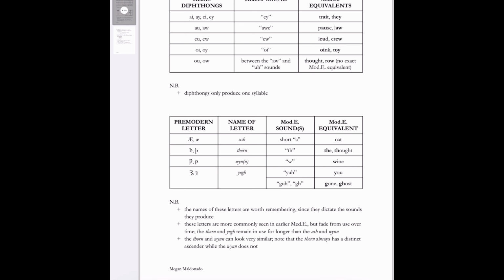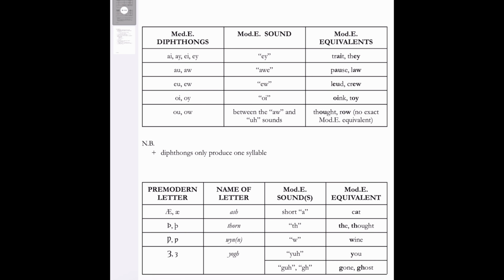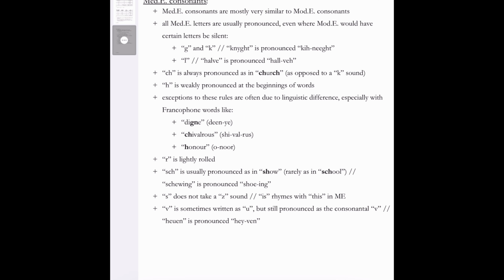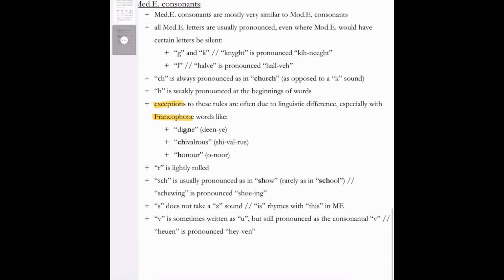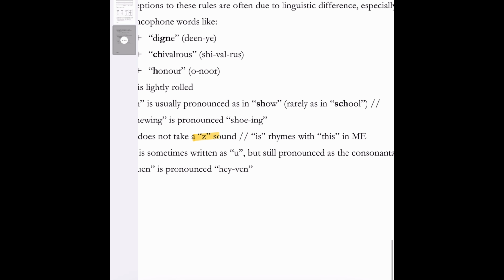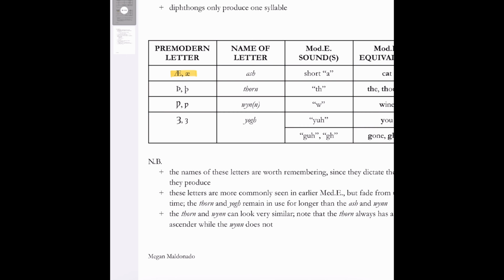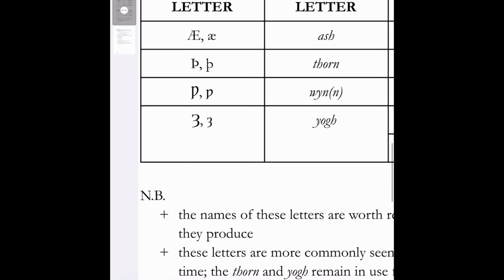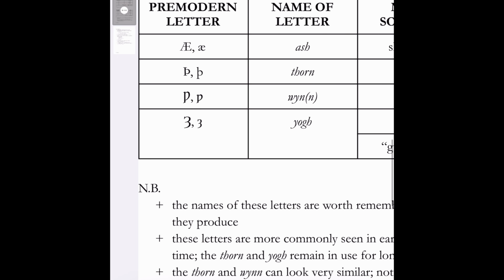Learn Middle English #2 (consonants + new sounds)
Want to learn to read Middle English? This is the video series for you!

This video, the second in the series, covers Middle English diphthongs, consonants, and common Anglo-Saxon letters. I walk you through every sound and give some examples of Middle English words.

Watch this and the first video on Middle English vowel sounds in order to get fully familiar with the Middle English alphabet.

**yes i do have a redundant "title text here" flash on the screen at one point. it's a mistake :)  I am still learning.